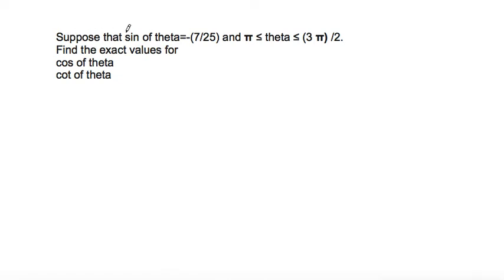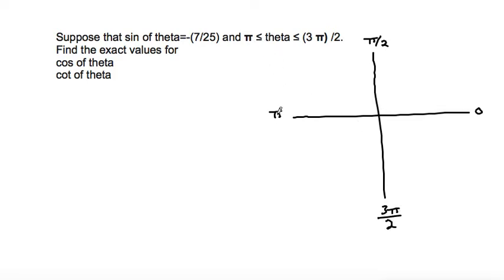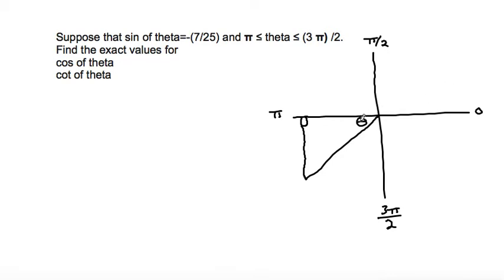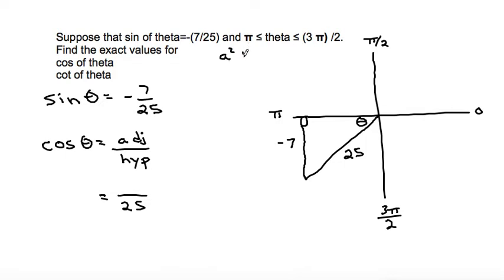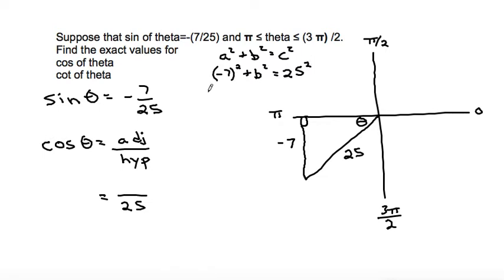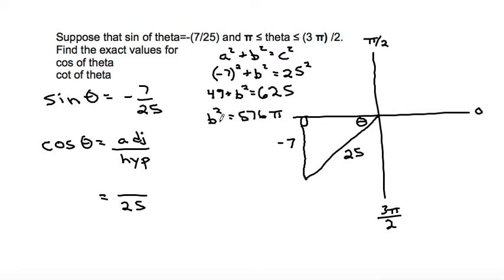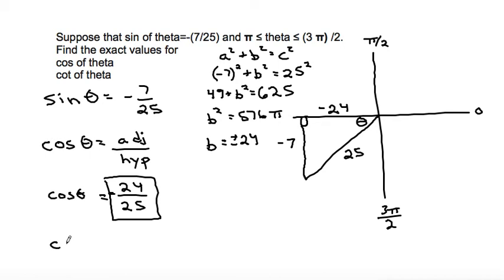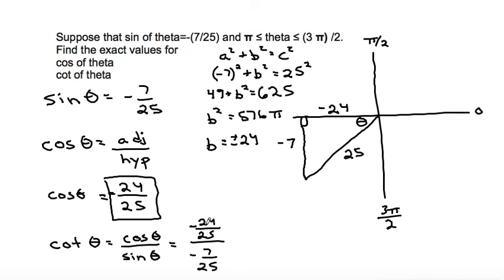Suppose that sin of theta=-(7/25) and π ≤ theta ≤ (3π) /2. Find the exact values for cos of theta..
...and cot of theta

Topic: trig ratio, trigonometry, cosine, cotangent, sine, third quadrant, quadrant 3